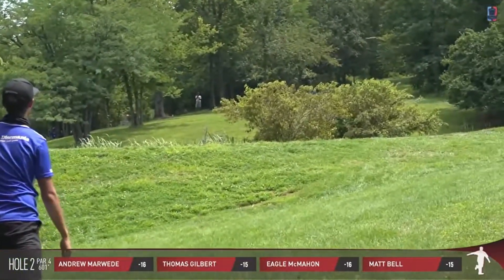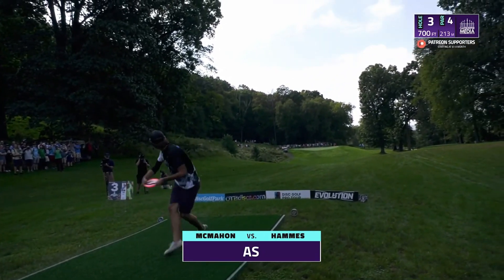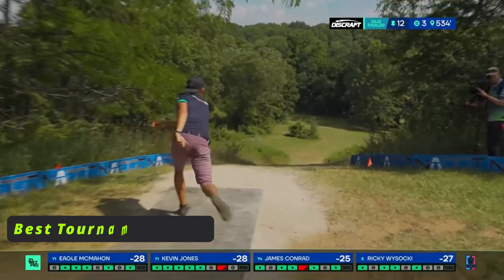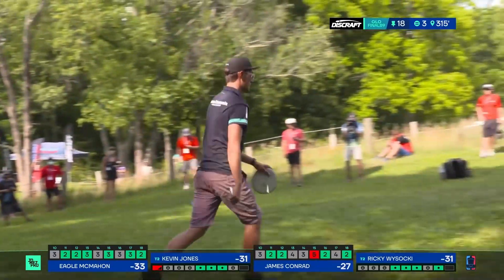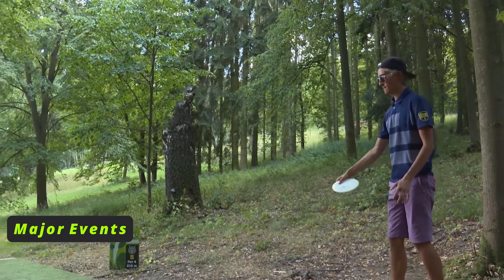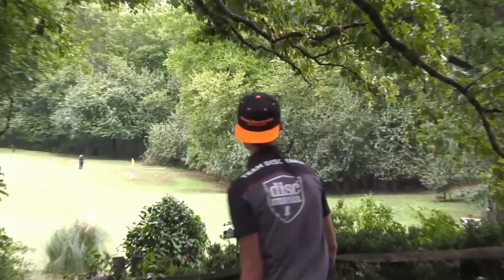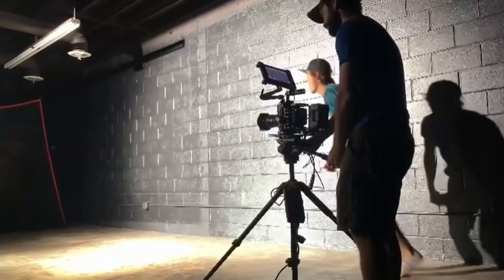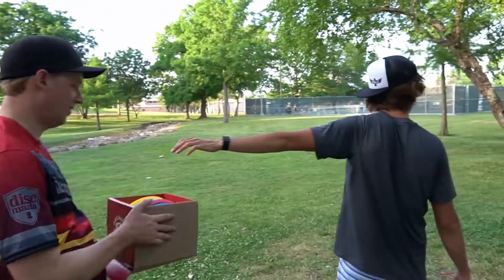The Best and Worst of Eagle McMahon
Eagle McMahon has been a top player for the last few years. He has had some really good moments and some not so good moments. We take a look at all of them in this video. From best shots to moments where eagle breaks a hand punching the ground. Enjoy.

00:00 Intro
00:50 Best Shots
03:31 Best Wins
05:25 Major Events
10:10 Tantrums/Injuries
11:56 Aces
13:00 Outro